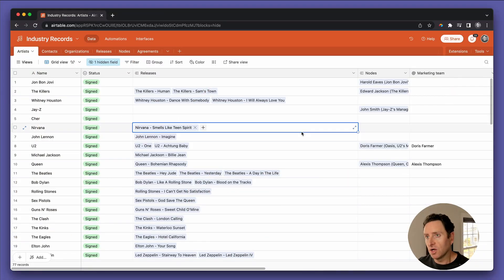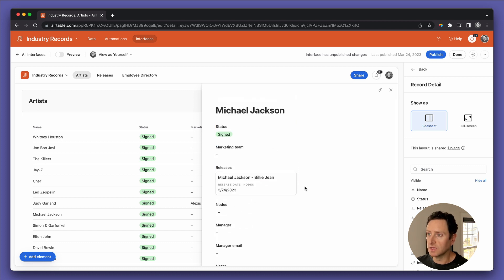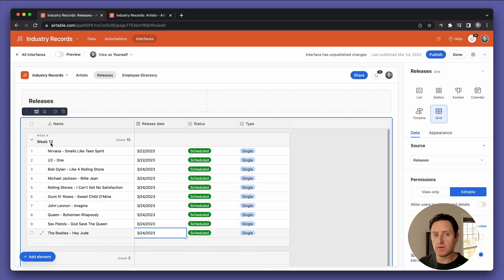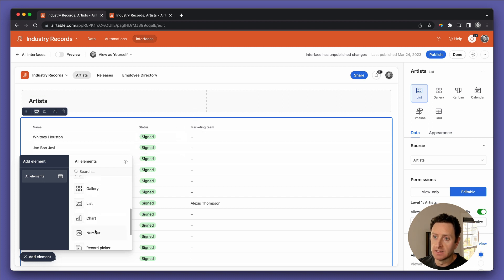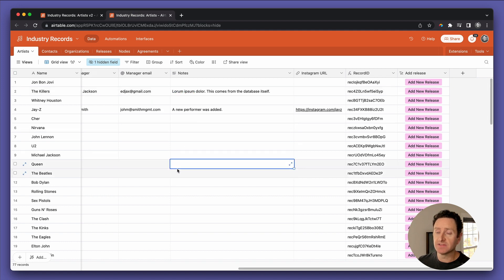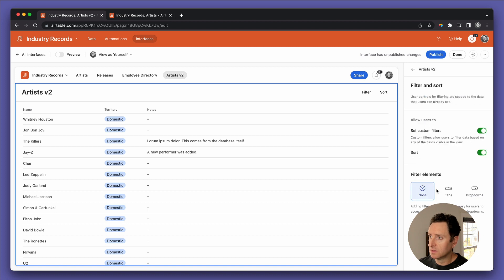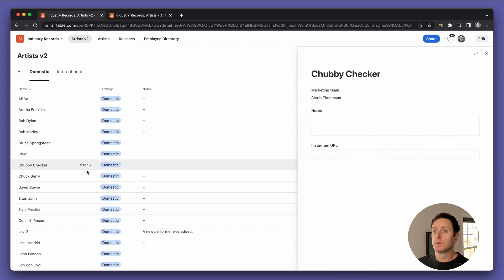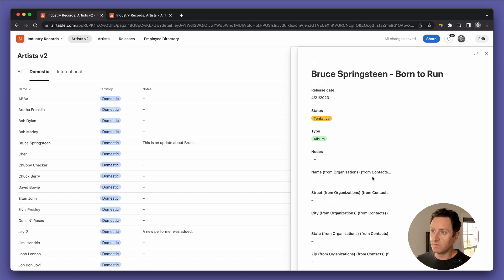Airtable List View secrets for Interfaces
Airtable Interfaces has been rolling out some killer features for Interfaces. But some of them are hard to find. In this video we compare List view to Grid view and show you a design secret to make your interface look super professional.